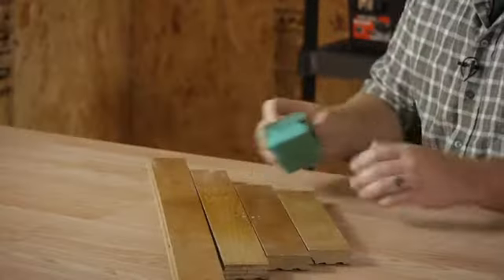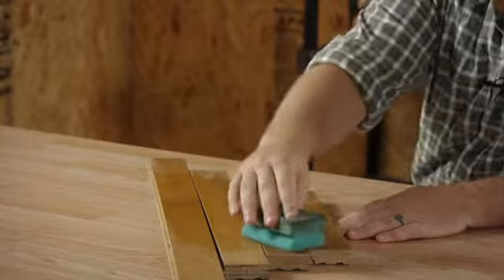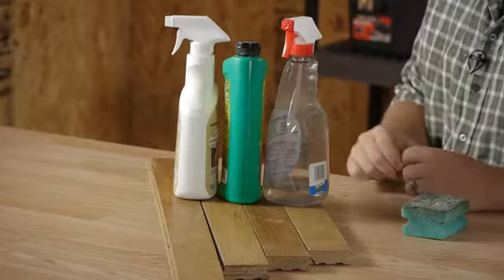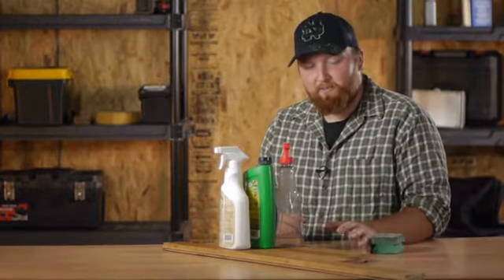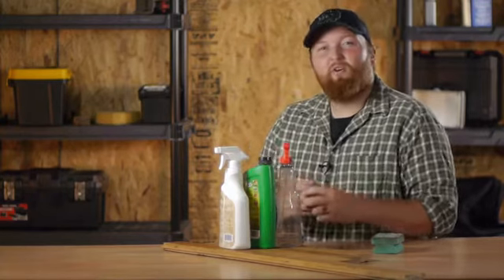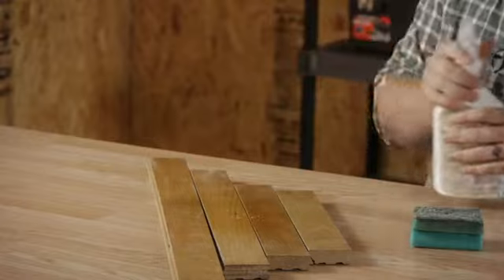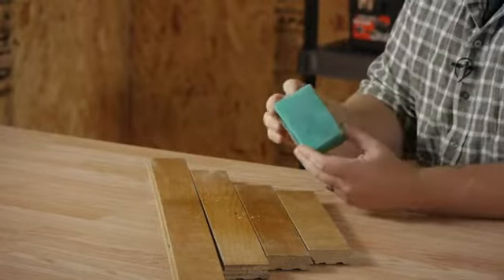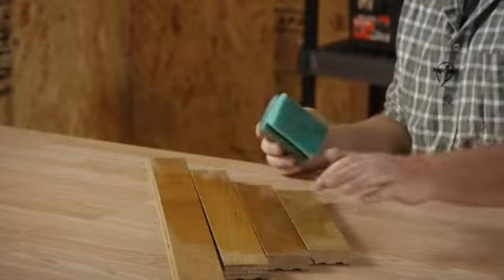How to Care for Hardwood Floors for Tenants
How to Care for Hardwood Floors for Tenants. Part of the series: Flooring Installation & Repairs. One of the ways you can care for hardwood floors for tenants is by making sure that you aren't dragging furniture and chairs. Care for hardwood floors for tenants with help from a foreman for Lighty Contractors in this free video clip.